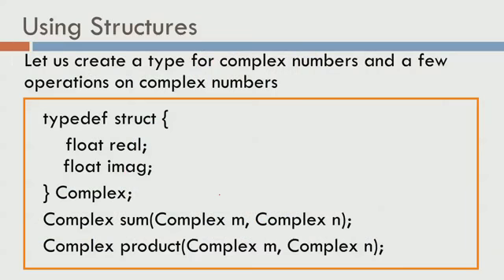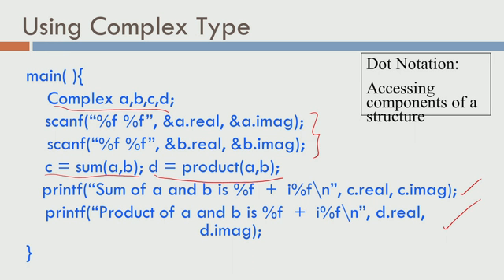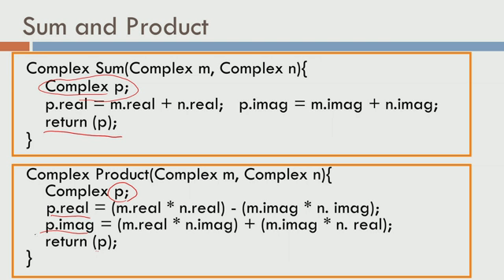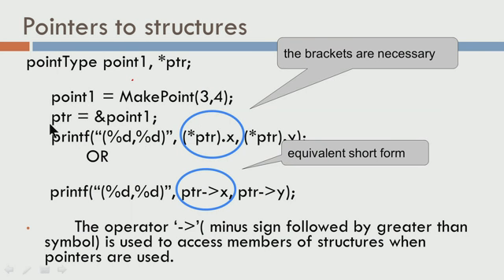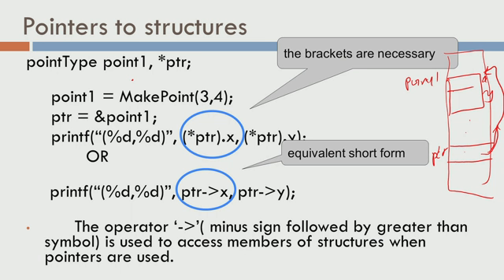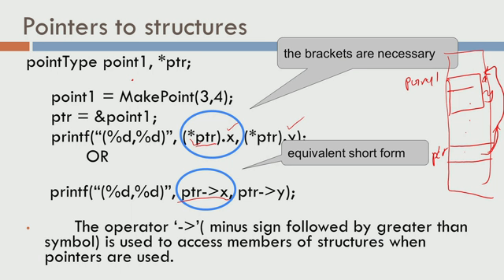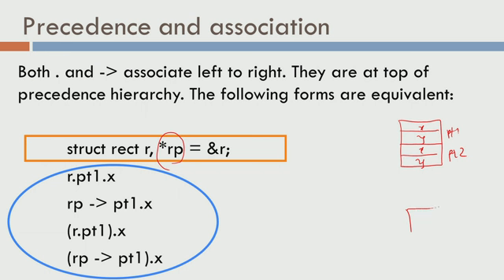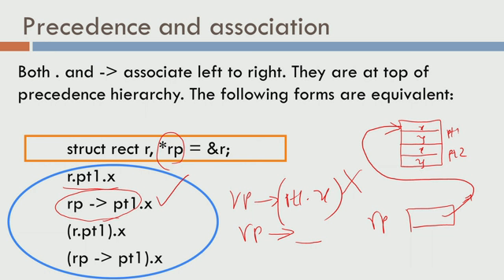3 NPTEL Computer Science and Engineering NOC Programming, Data Structures and Algorithms 2